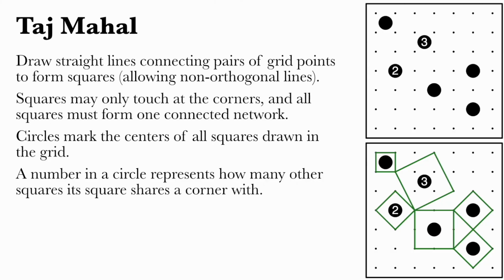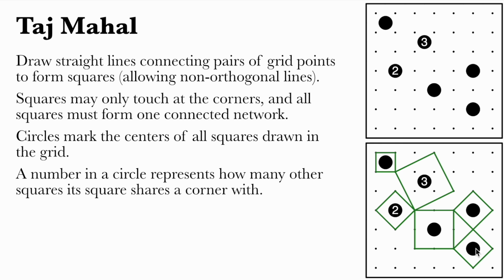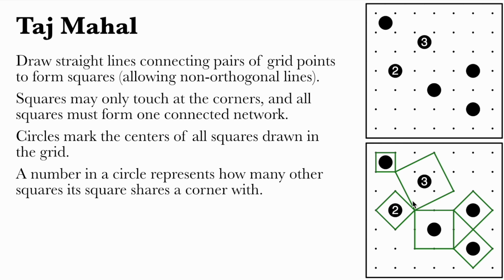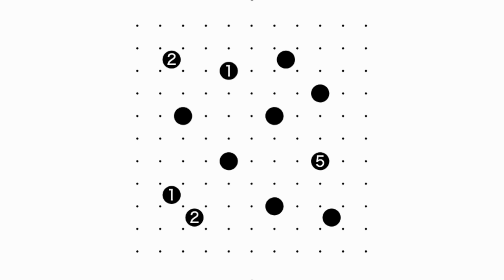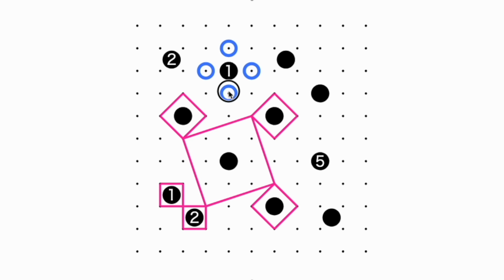Taj Mahal Puzzle Solving Time! Pathologic 4-16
In each episode of Pathologic, we go through the rules of a logic puzzle genre and solve it together! Today's puzzle is a Taj Mahal, set by shye.

00:00 Introduction
00:36 Rules
02:10 Time to Solve a Puzzle!

Taj Mahal rules:
Draw straight lines connecting pairs of grid points to form squares (allowing non-orthogonal lines).
Squares may only touch at the corners, and all squares must form one connected network.
Circles mark the centers of all squares drawn in the grid.
A number in a circle represents how many other squares its square shares a corner with.